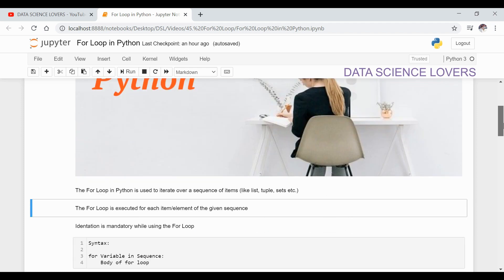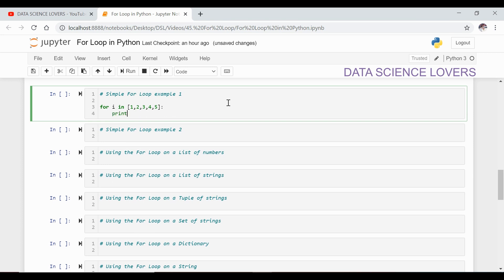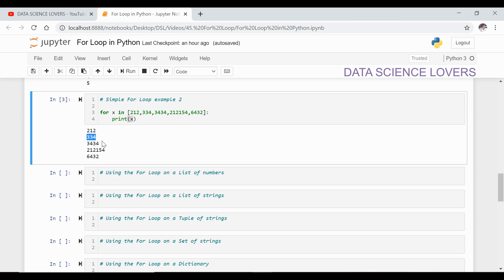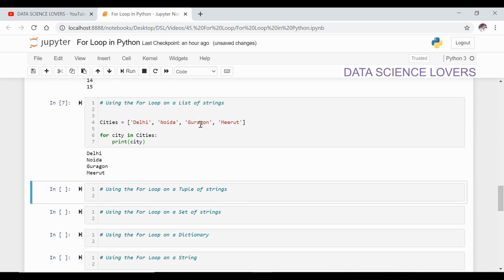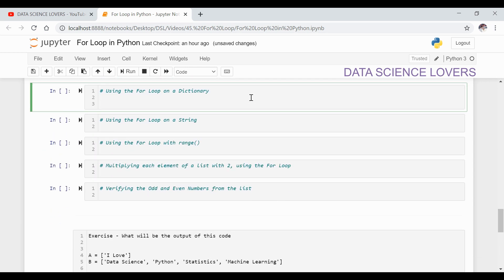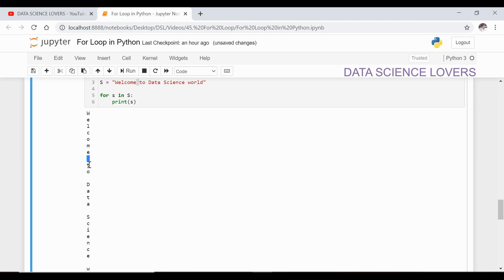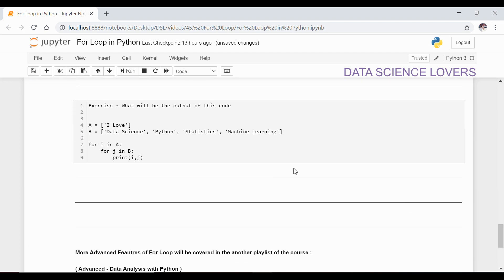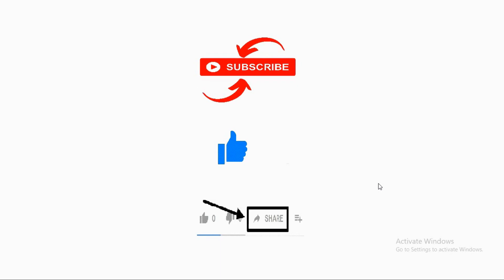Basic Python Tutorial - 21 ... For Loop in Python | With Examples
Get - Python Data Analytics Course Notes and Projects Source Codes ( Rs.450 )

Buy our "Self Study Material", which includes all the Projects Source Codes and Notes of the complete Data Analytics course, which contain all commands of Core Python, Numpy, Pandas, Matplotlib, SQL that we use for Big-Data Analytics ( cost @ Rs.450 or $6 or €6 )

In this video, we will learn about For Loop with examples in Python.
The For Loop in Python is used to iterate over a sequence of items (like list, tuple, sets etc.).
The For Loop is executed for each item/element of the given sequence.
Indentation is mandatory while using the For Loop.

Syntax:
for Variable in Sequence:
    Body of for loop

Examples in this video:
# Using the For Loop on a List of numbers
# Using the For Loop on a List of strings
# Using the For Loop on a Tuple of strings
# Using the For Loop on a Set of strings
# Using the For Loop on a Dictionary
# Using the For Loop on a String
# Using the For Loop with range()
# Multiplying each element of a list with 2, using the For Loop
# Verifying the Odd and Even Numbers from the list

More Advanced Features of For Loop will be covered in the another playlist of the course : Advanced - Data Analysis with Python

This is a very useful and informative video.

This video is a part of our course - Data Analysis with Python ( Basics )